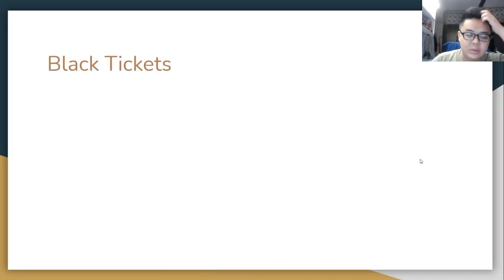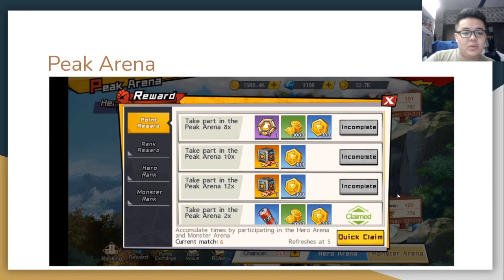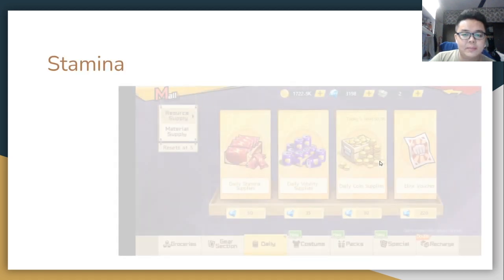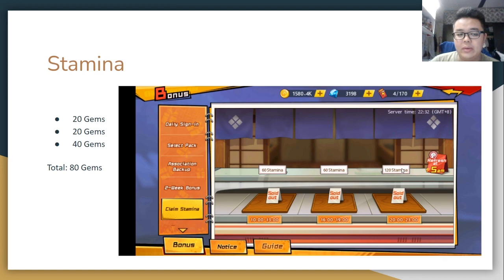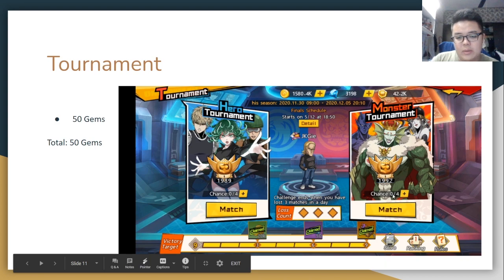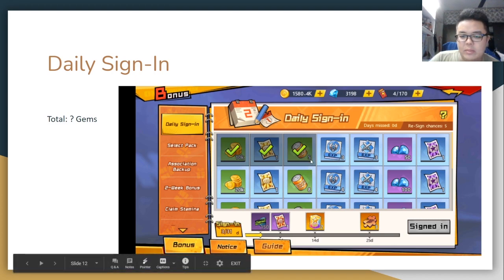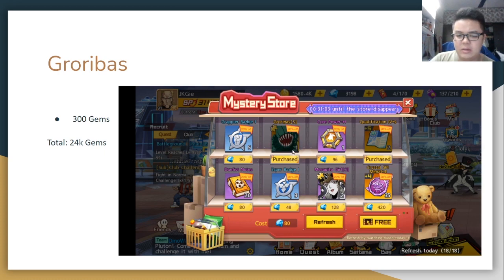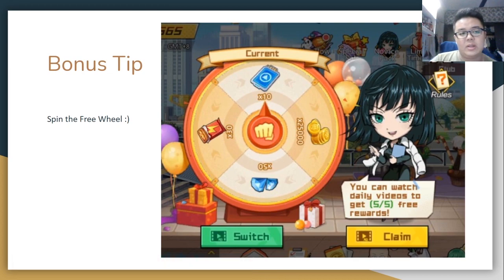SAVE OR SPEND YOUR GEMS!? How Much Should You Refill? [One Punch Man: THE STRONGEST]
for more OPM Tips! (credits: u/Matthro)